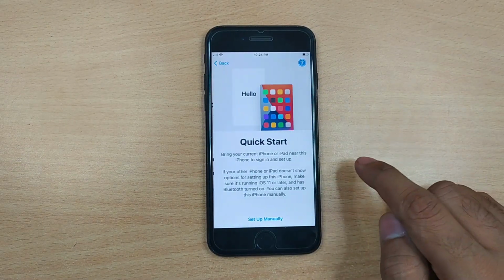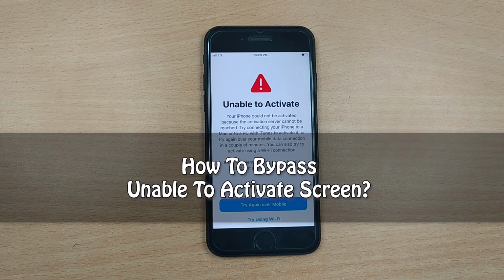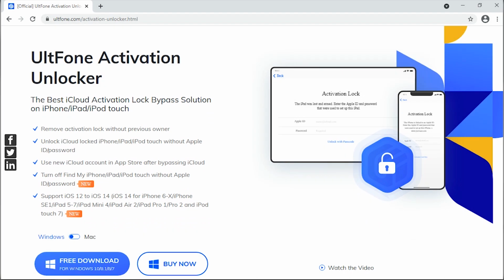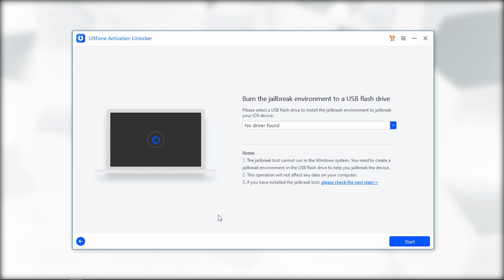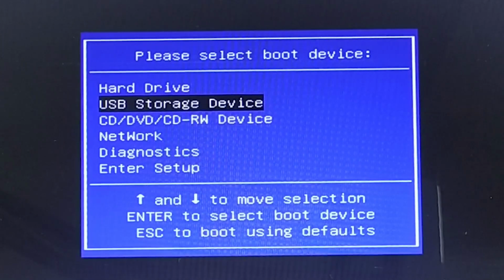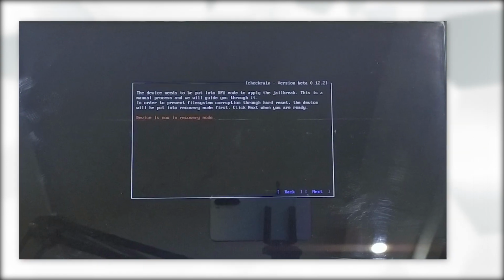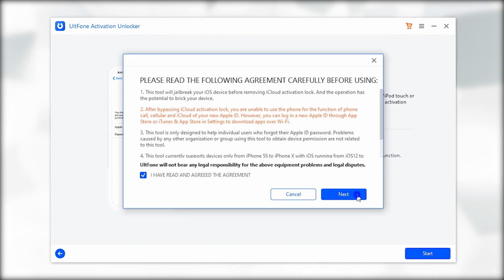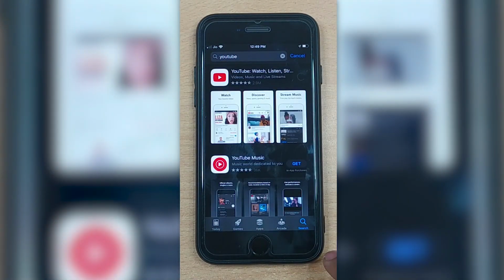How to Skip "Unable to Activate" on iPhone | Fix Unable to Activate Error on iPhone/iPad/iPod Touch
This video is about how to skip "Unable to Activate" error on iPhone/iPad/iPod Touch. to activate your iPhone/iPad/iPod Touch smoothly. @ultfone

This video can also help you solve the following issues:
iphone unable to activate
unable to activate iphone
activation repair
an update is required to activate your iphone 7
unable to activate iphone 7
unable to activate an update is required to activate your iphone
iphone 7 unable to activate
unable to activate